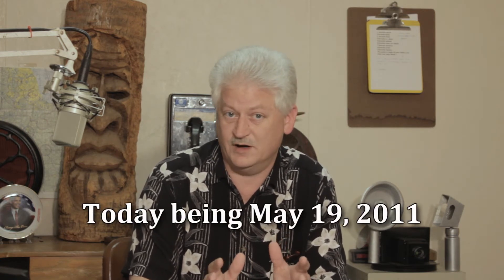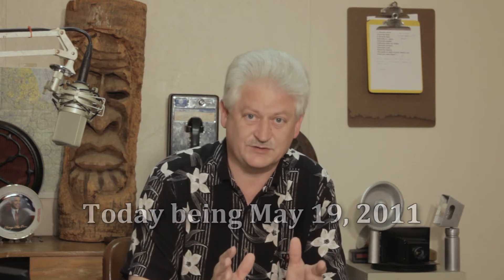Update for FXHome's New "HitFilm" Software. Motion Tracking Clues?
If the menus shown in the video for HitFilm are an indicator, the term "Anchor Point" could mean that motion tracking is going to be one of the hallmarks of FXHome's new editing and effects software.
Take a look at their latest information video and you be the judge: